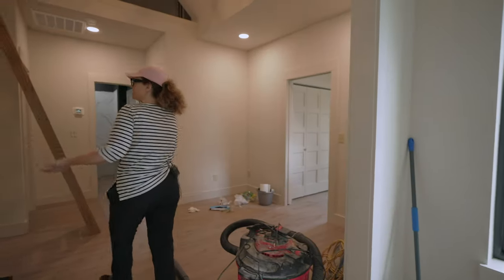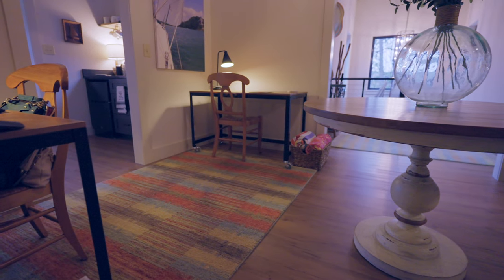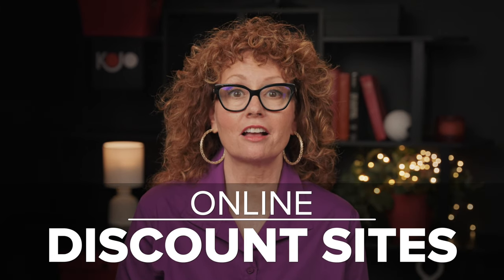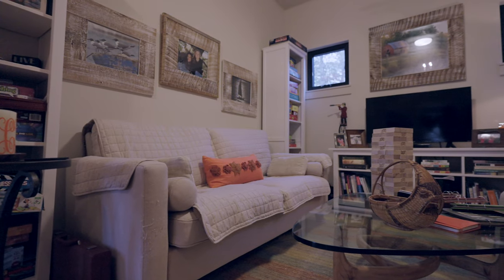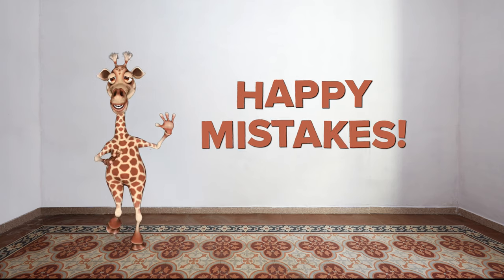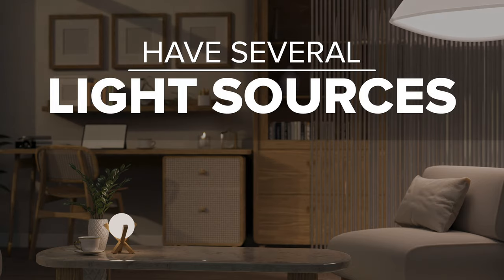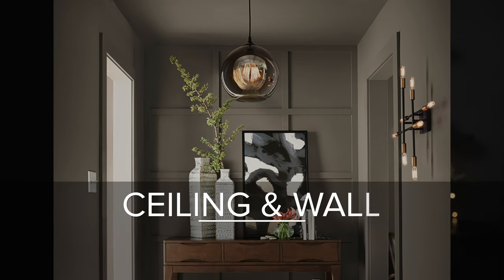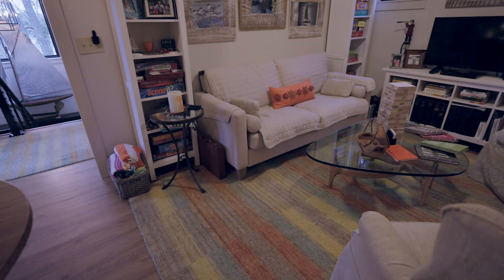Lakehouse Build and Design: Decorate a Sitting Room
How do you decorate a small space and make it feel cozy and comfortable for not a lot of money? Where do you start? Kelley takes you through her no-fail decorating process to help make decisions easy when decorating a sitting room in a lake house or in your home.

MISSION
Our mission at KOJO is to help you navigate the unique challenges and opportunities we face in life after 50, like decorating a sitting room.

Chapters
0:00 Intro
0:42 Step 1 - Choose the Purpose
1:54 Step 2 - Overall Look
3:17 Step 3 - Fabric
4:54 Step 4 - Hard Surfaces/Flooring
5:05 Step 5 - Paint
5:26 Step 6 - Wood Tones
6:30 Step 7 - Existing Pieces
9:17 Sitting Room Considerations
10:56 Tip - Only One Thing
11:24 Kelley’s Kash Kutz
13:36 Outro

KOJO disclaims any control over, relationship with, or endorsement of views expressed by other YouTube users. The comments posted from viewers of this channel do not necessarily reflect the views of KOJO.  Links to other web pages may be included on this channel, but these links are not an endorsement of those pages and are provided only as a convenience.

CAMERAS
Main Camera - Sony FX3
B Camera - Sony A7C
Overhead Camera - Sony ZV1

LENSES/FILTERS
Freewell Versatile Magnetic VND Filter System

LIGHTING
Godox UL150
Godox UL60
Aputure MC

AUDIO
Sennheiser EW 100 G4 Lavalier
Sennheiser EW 100 G3 Lavalier
AKG747 Shotgun Condenser Mic
Scarlett 2i2 Audio Interface
Zoom 4HN
Blue Snowball

PhotoShop
Apple Motion
Envato Elements